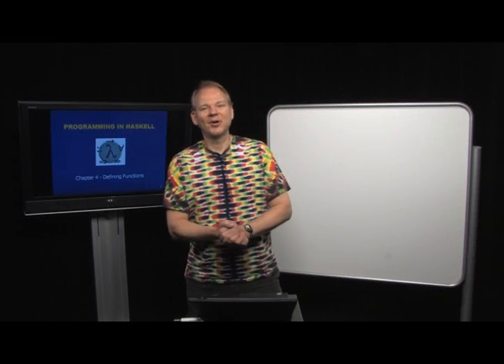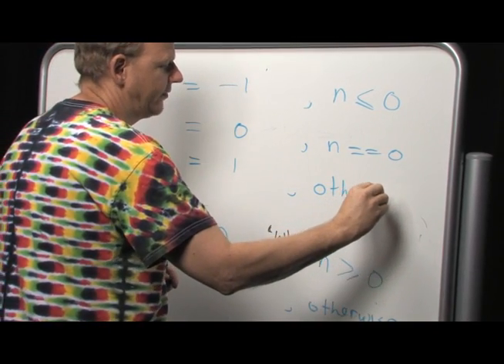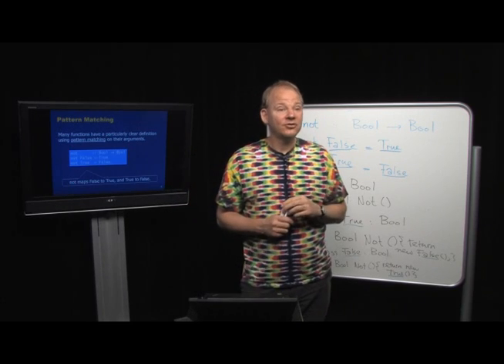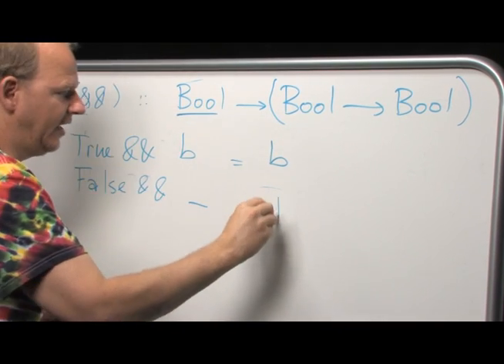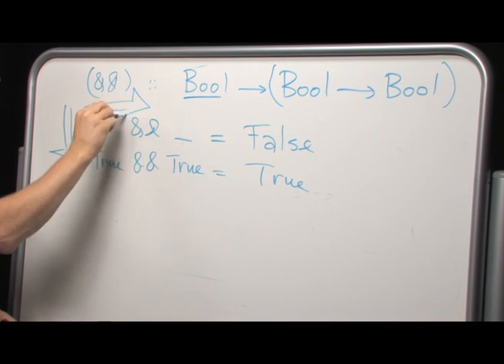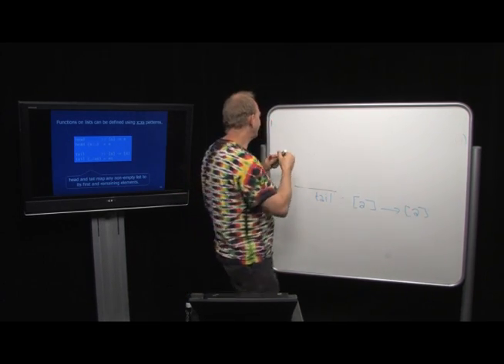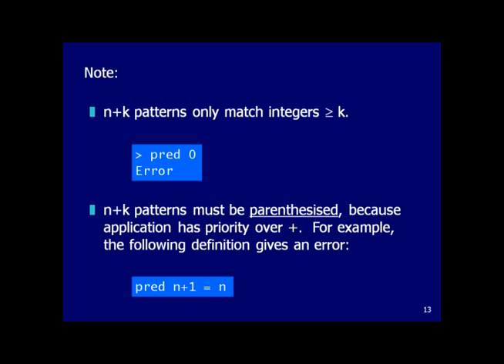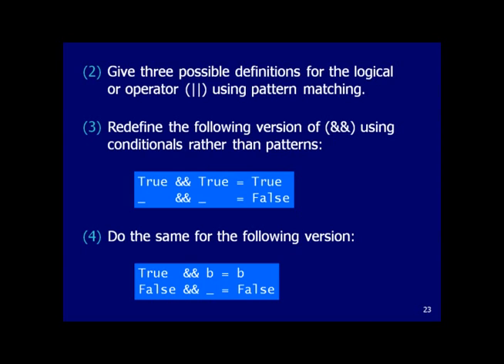C9 Lectures: Dr. Erik Meijer - Functional Programming Fundamentals Chapter 4 of 13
We've kicked off C9 Lectures with a journey into the world of Functional Programming with functional language purist and high priest of the lambda calculus,
Dr.
Erik Meijer (you can thank Erik for many of the functional constructs that have shown up in languages like C# and VB.NET. When you use LINQ, thank Erik in addition to Anders).

We will release a new chapter in this series every Thursday.

In Chapter 4, Dr. Meijer teaches us about the art and practice of
defining functions. Functions can be defined using conditional expressions and in Haskell conditional expressions must
always have an else clause. Functions can also be defined using guarded equations and pattern matching. You will learn about list patterns and integer patterns. Today is also the day that you will learn about
lambda expressions and sections.